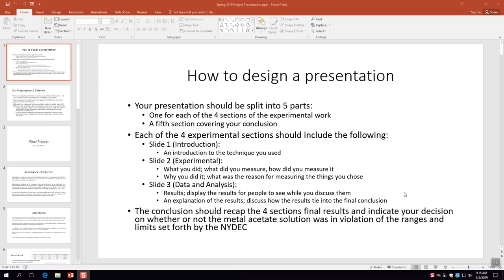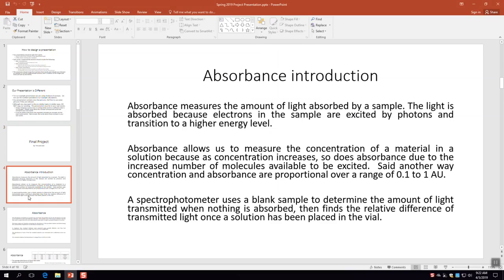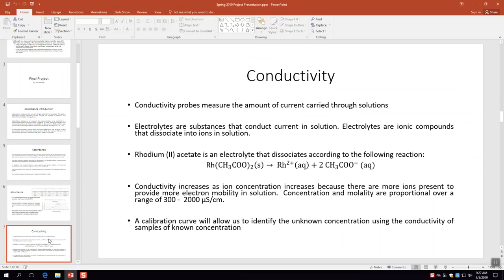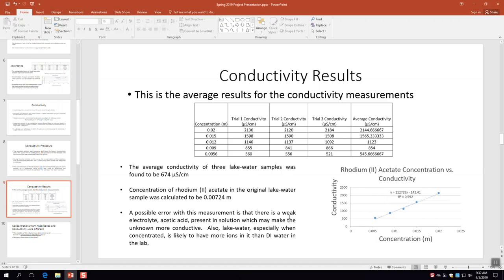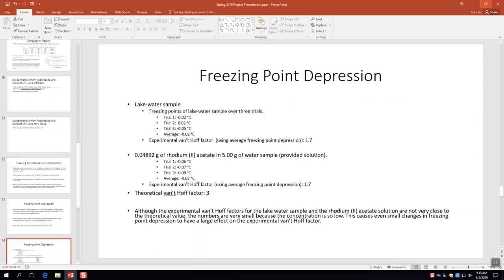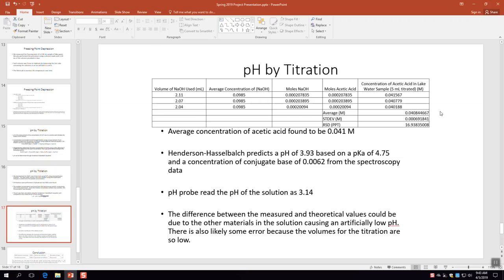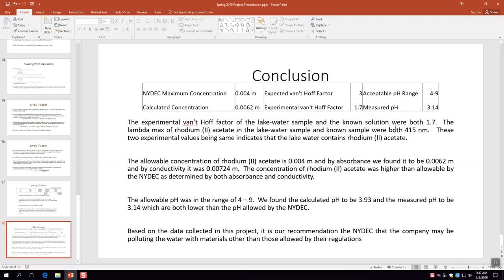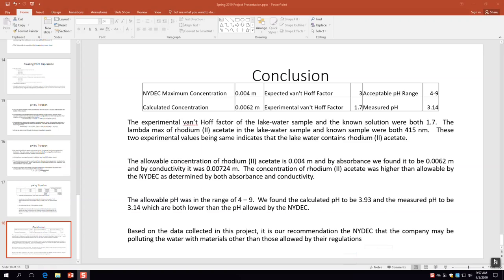Presentation Pre Lab Lecture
Introduction and Overview: 0:00
Spectroscopy: 5:20
Conductivity: 10:44
Freezing Point: 18:59
Titration: 22:38
Conclusion: 28:10
Tips and Advice: 30:33